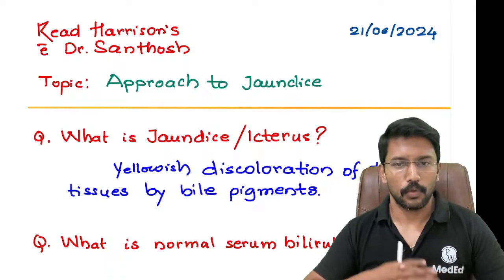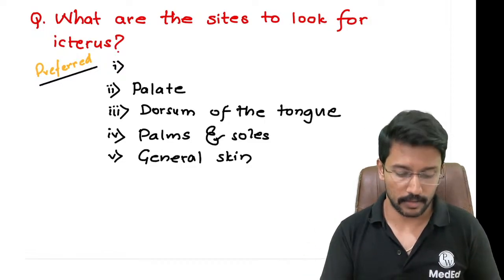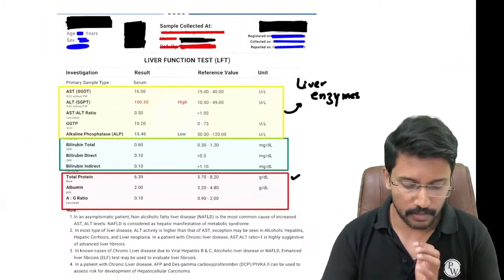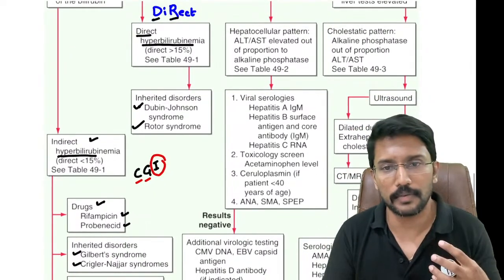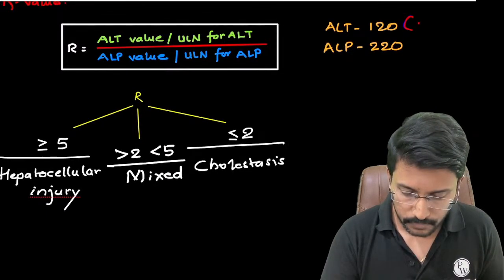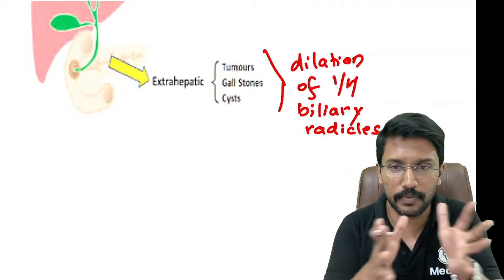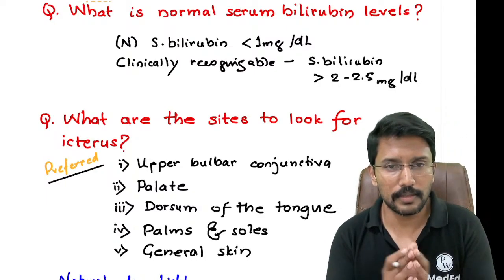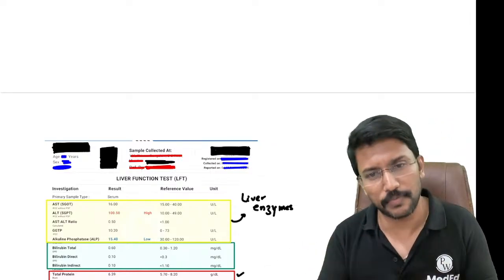Approach to a patient with Jaundice | 4th Year MBBS | Dr. Santosh | Read Harrison's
Join Dr. Santosh as he guides you through the clinical approach to a patient presenting with jaundice, a crucial topic for 4th year MBBS students. In this video, you'll learn how to effectively assess and manage jaundice by understanding its underlying causes, differential diagnosis, and the essential investigations required. Dr. Santosh utilizes insights from Harrison's Principles of Internal Medicine to provide you with a comprehensive framework for tackling this common yet complex condition.